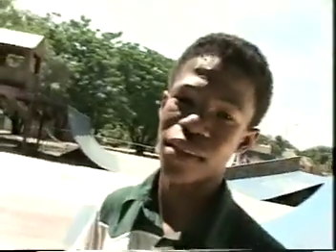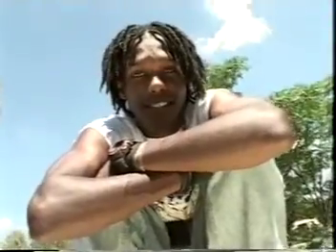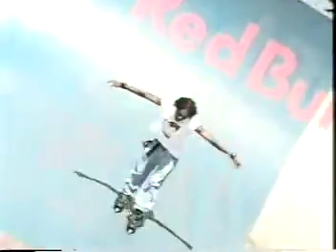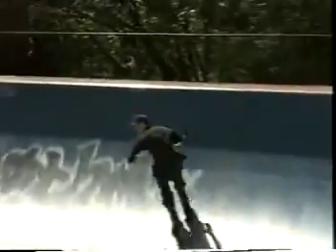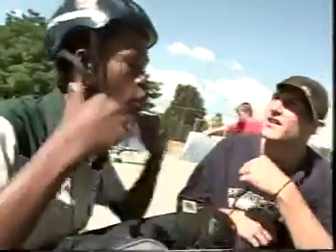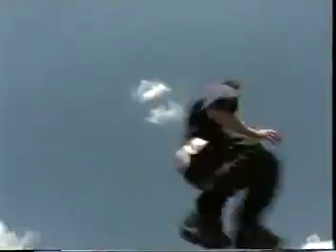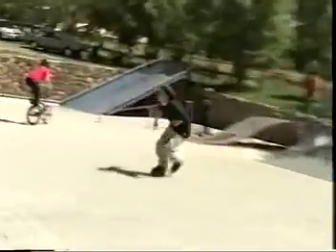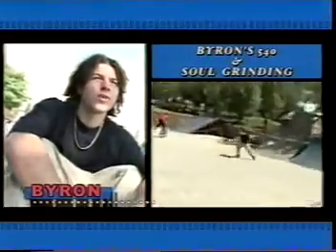eTv Rollerblade Shoot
Filmed for eTV show late 90's / early 2000's.